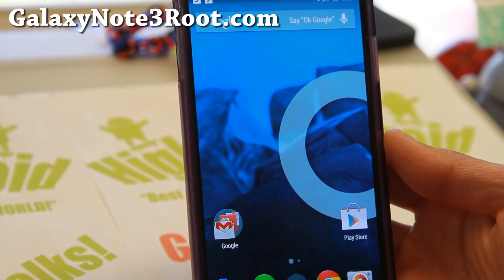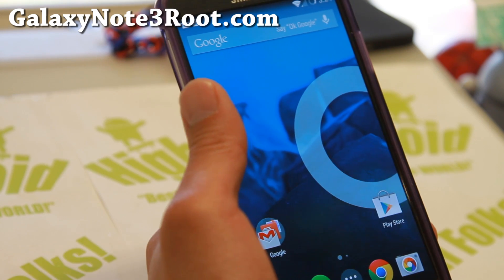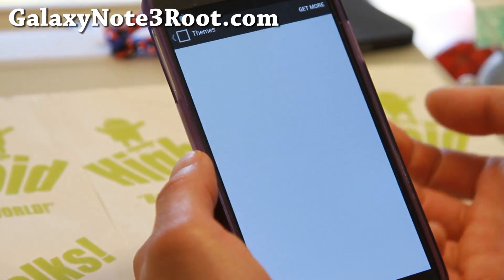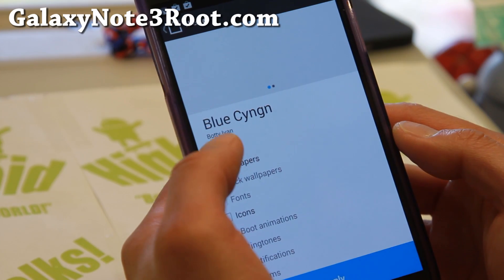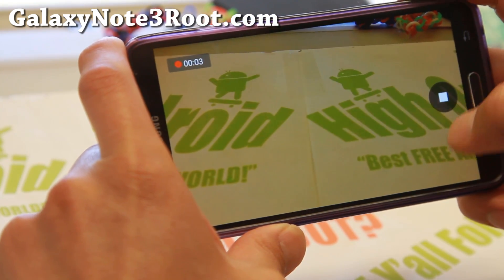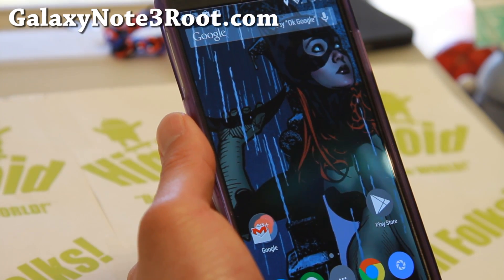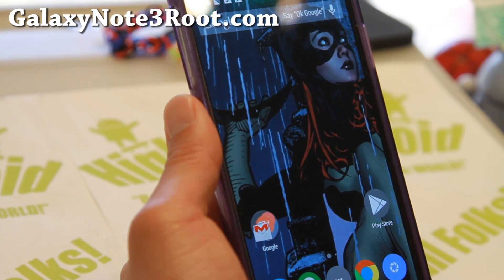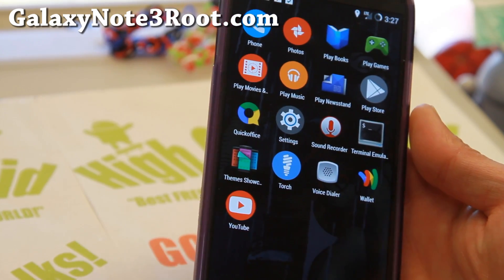CM11 ROM with Android 4.4.4 for Galaxy Note 3!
Here's a quick overview of latest CM11 ROM with Android 4.4.4 for Samsung Galaxy Note 3 Android smartphone users.